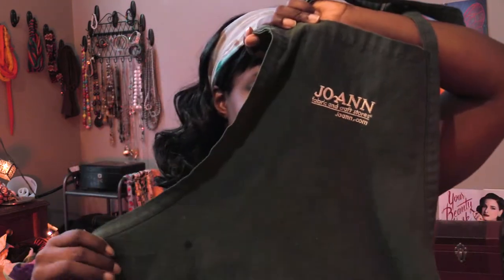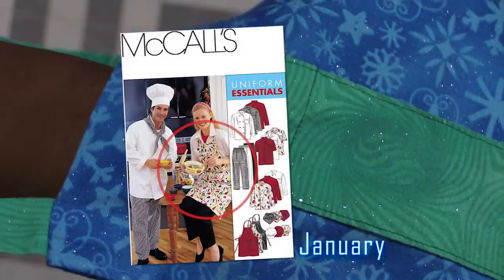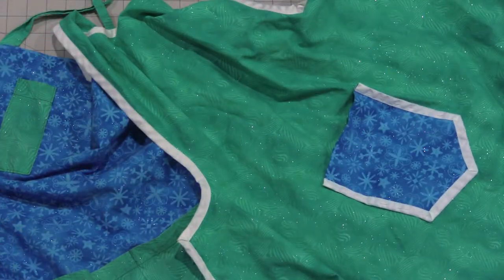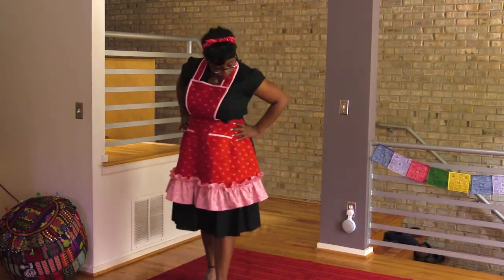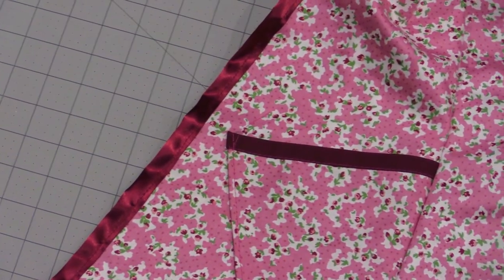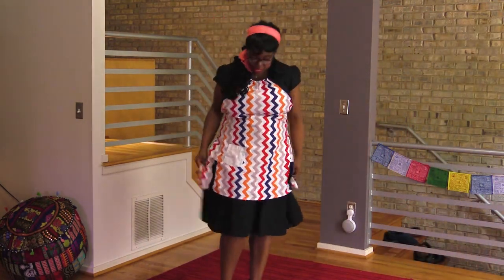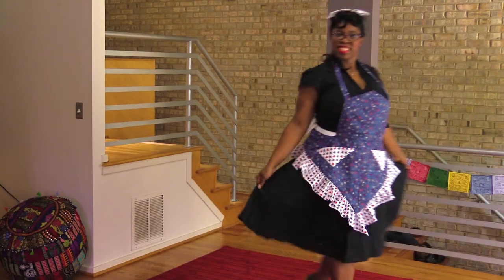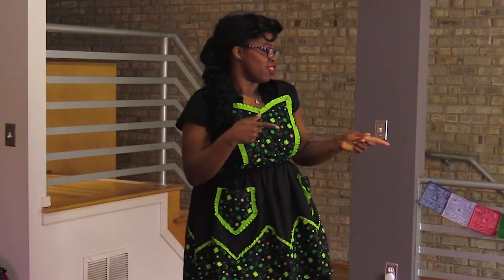Handmade Apron Lookbook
Welcome to Curvy Stitches!

I've been sewing for a while now, and wanted to share some of my recent makes. Hope you enjoy these aprons made from vintage reproduction patterns!

(and yes, I'm wearing a hair piece in the video. Quarentine's has got my hair lookin' a mess!)